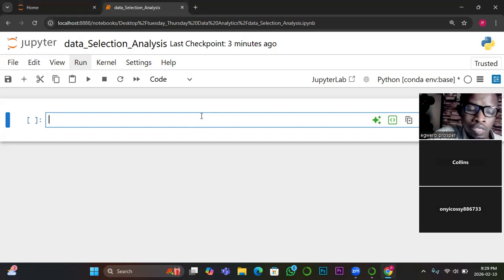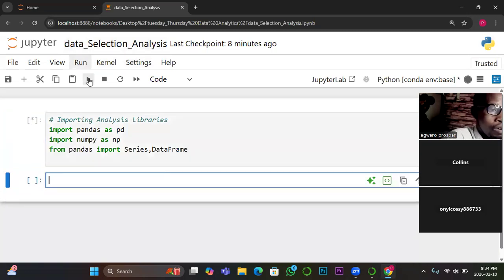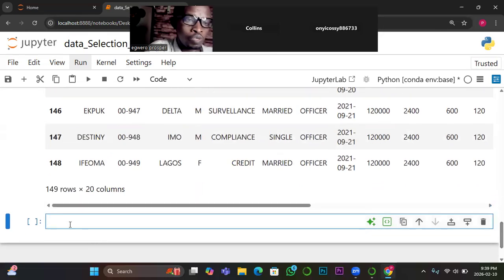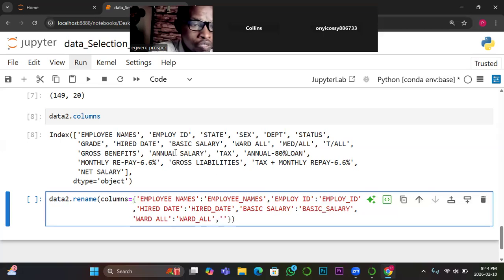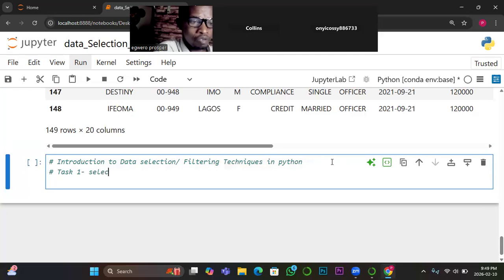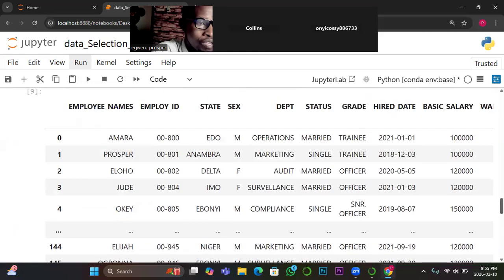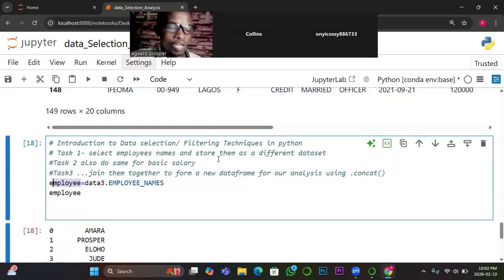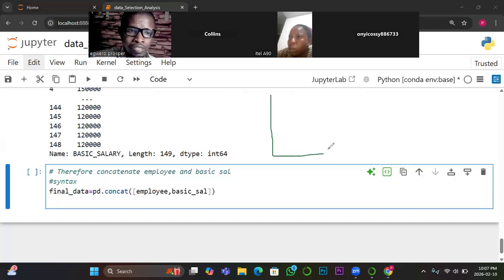Data Analytics With Python Programming Language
Understanding  Data  Selection/ Filtering Methods